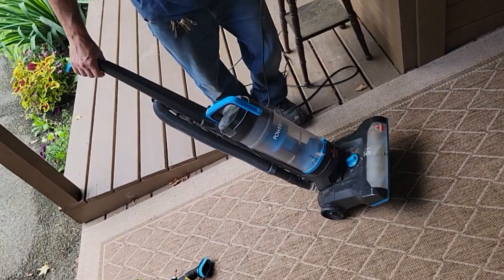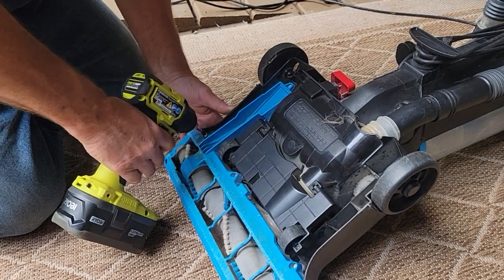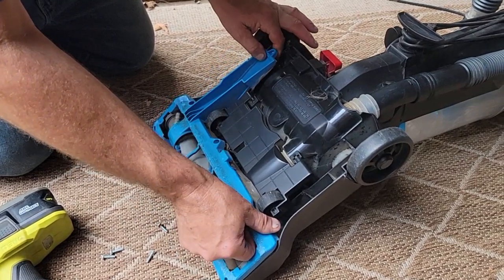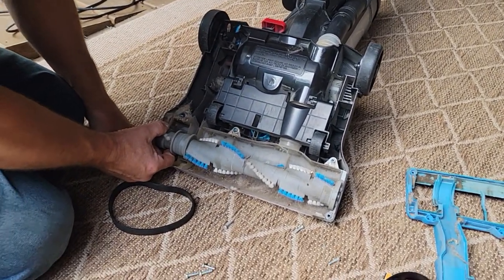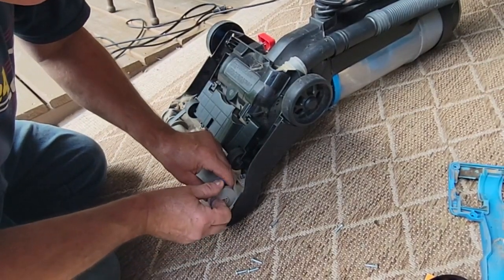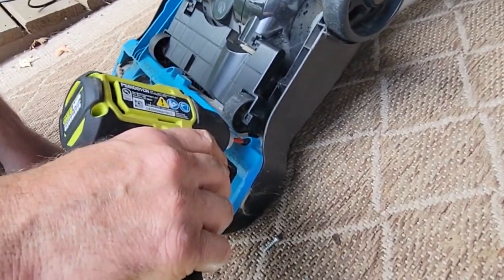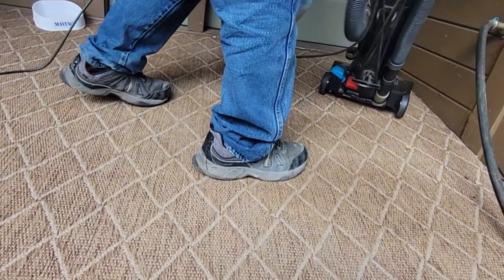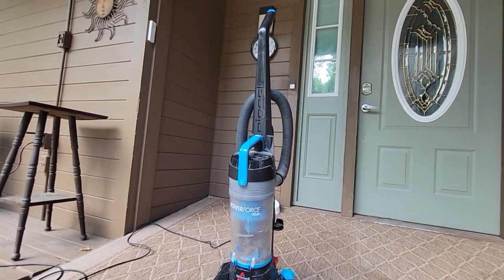How to replace a vacuum Belt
Installing a belt on a Bissell vacuum cleaner.